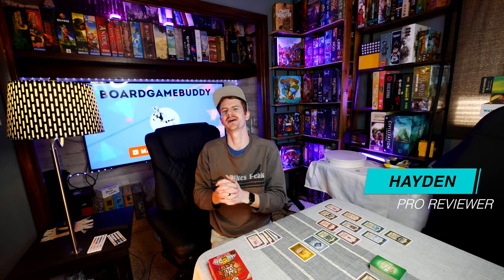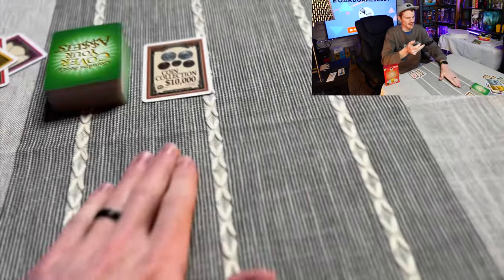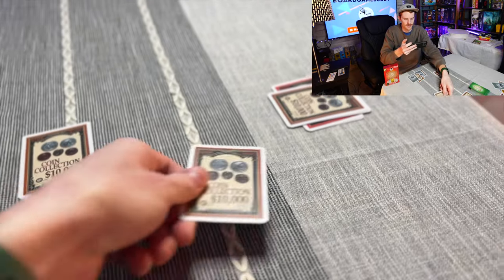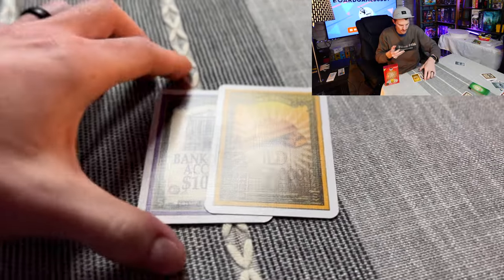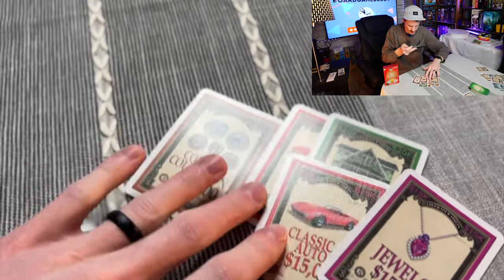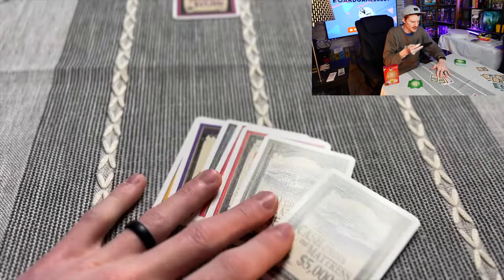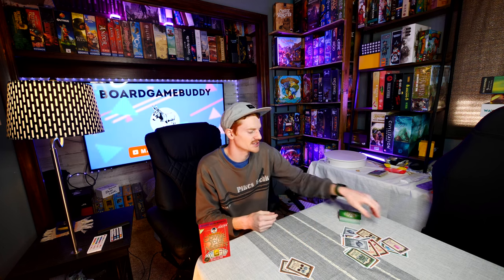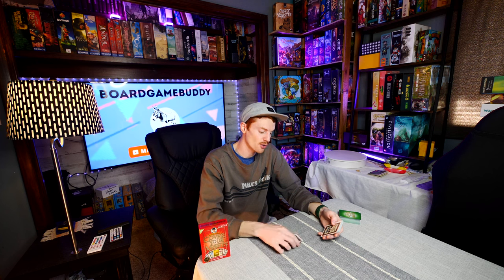How to Play Cover Your Assets +tips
Learn Cover Your Assets in a fun, clear way! Plus get some tips to beat your financial advisor! (Sub for more game fun :)